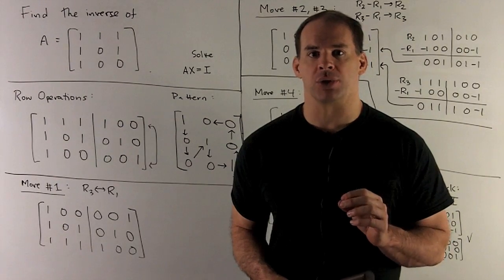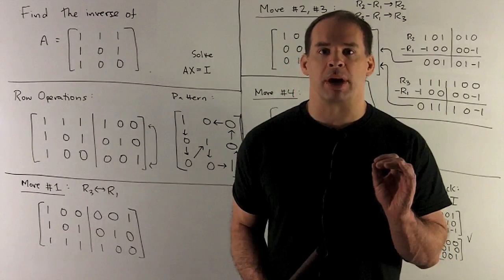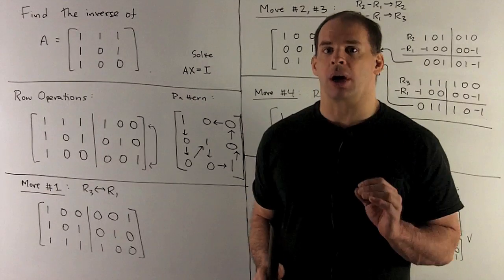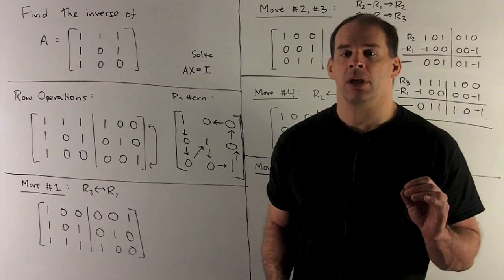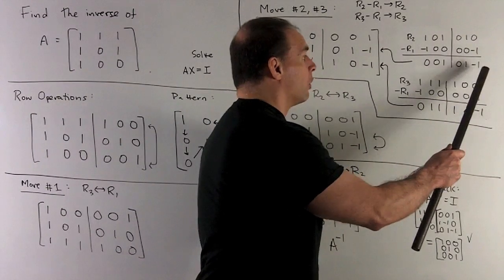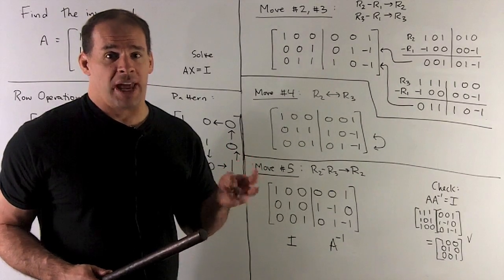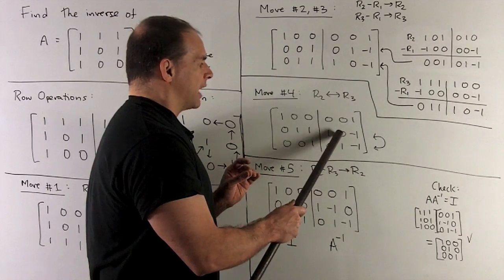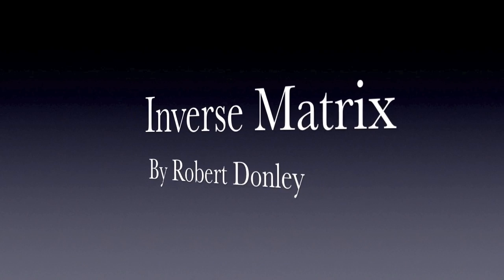Inverse of 3 x 3 Matrix Using Row Operations 1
Linear Algebra: Find the inverse of the 3 x 3 matrix [ 1 1 1 \ 1 0 1\ 1 0 0 ] by using row operations. We check our answer using the equation AA^{-1} = I.  In Part 2, we consider a matrix with general integer coefficients.